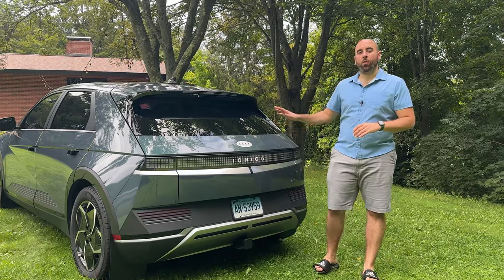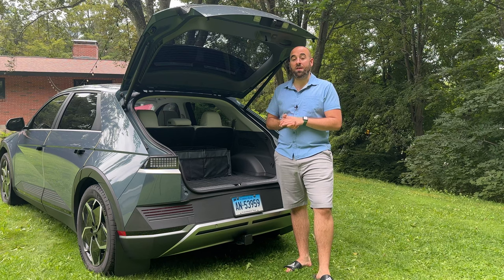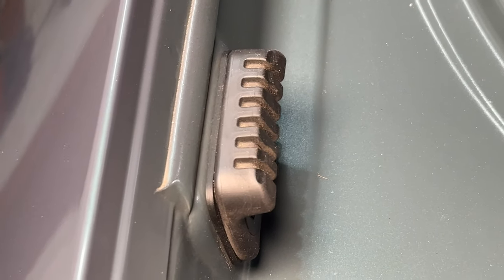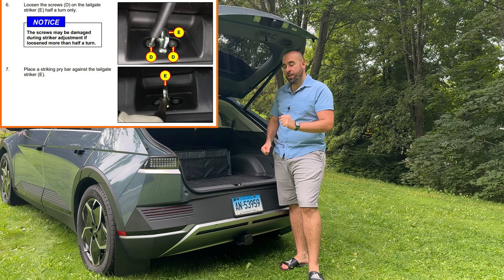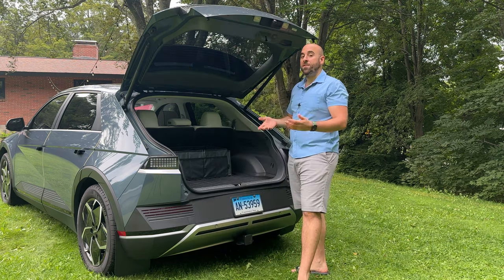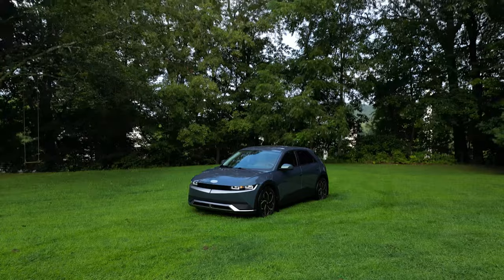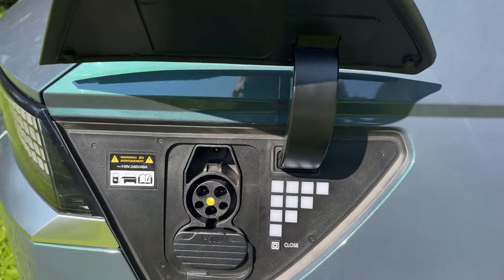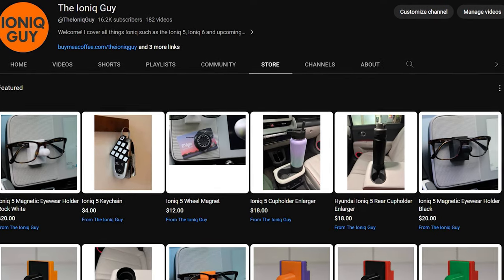Fix for Ioniq 5 Tailgate Rattles Available | Grab Your Mallets!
👍Be sure to join the over 4K members of The Ioniq Guy community on Facebook for further discussion about our cars and anything else